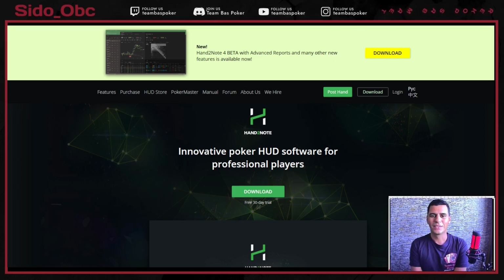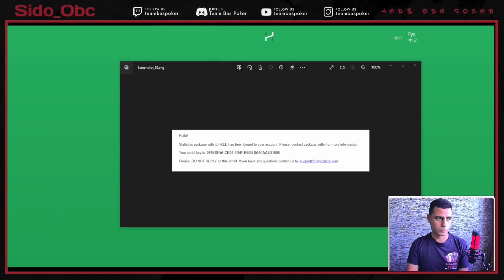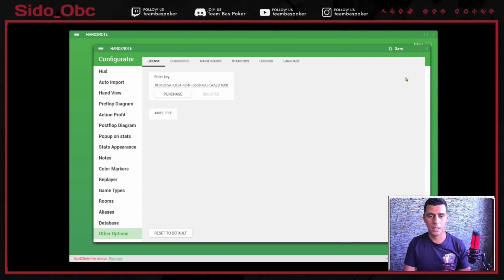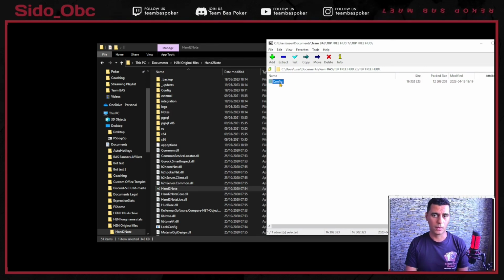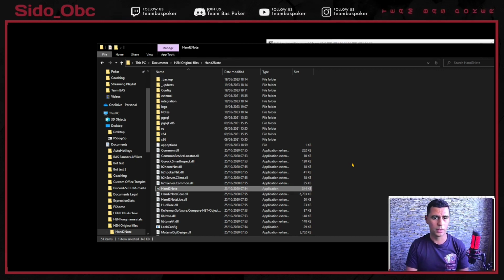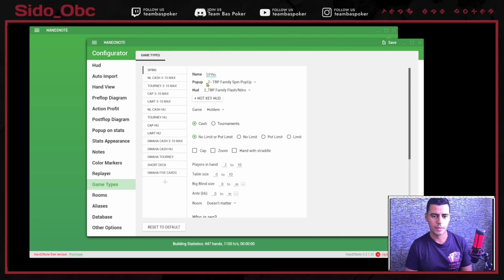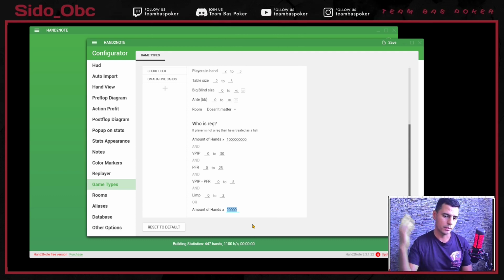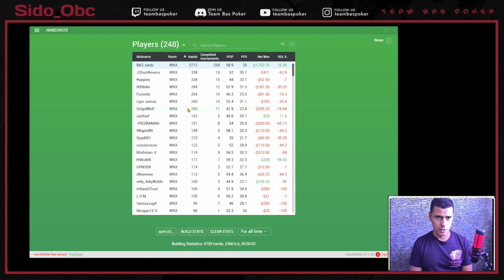Hand2Note3 Setup Tutorial | Installing HUD Packages